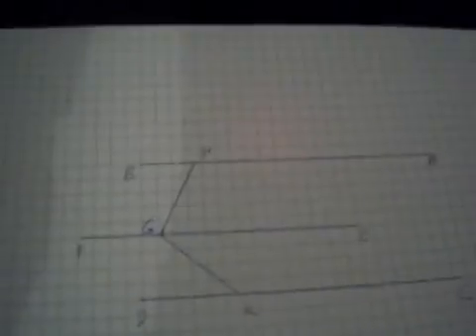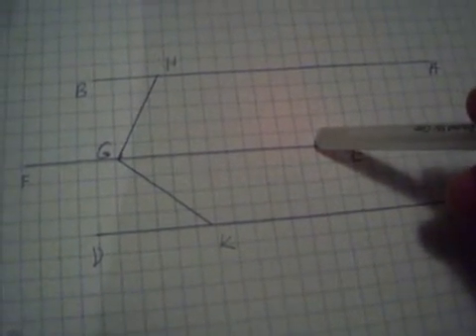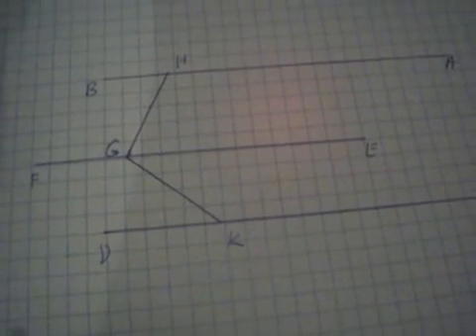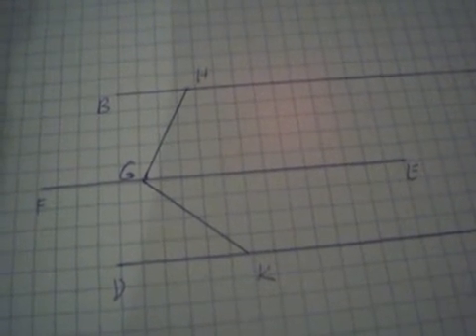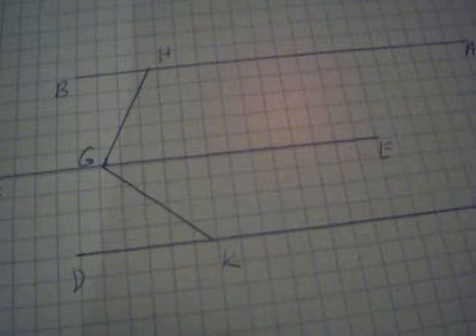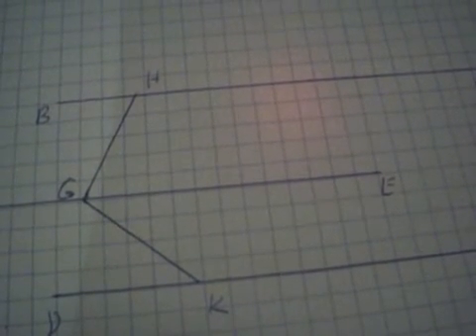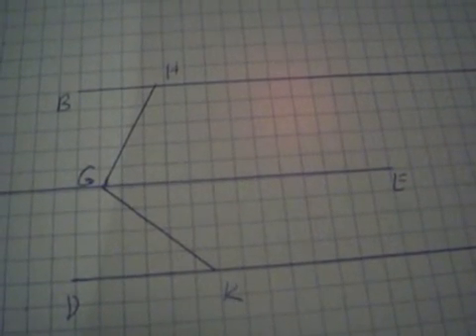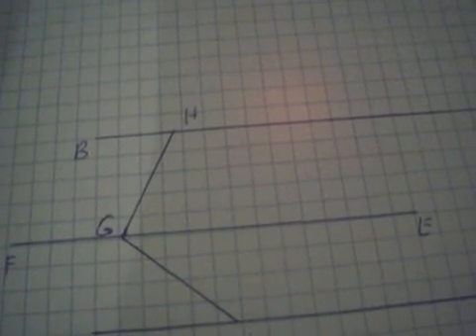Euclid B11 P9